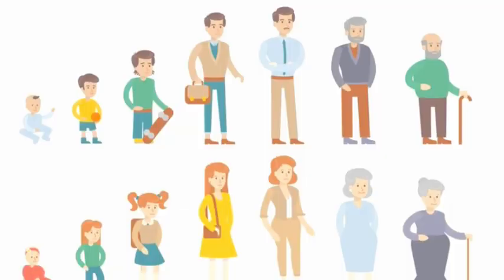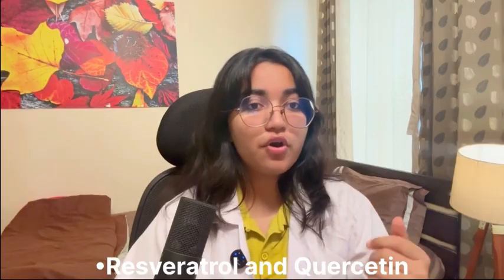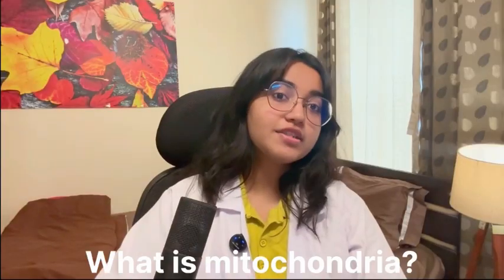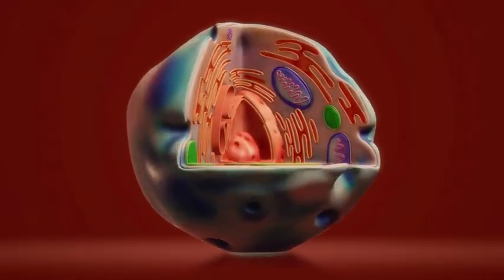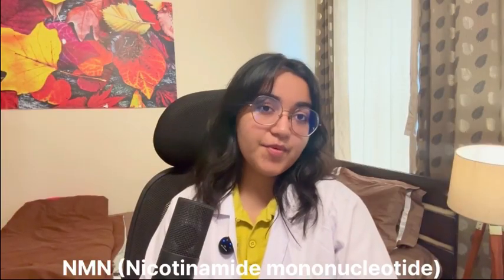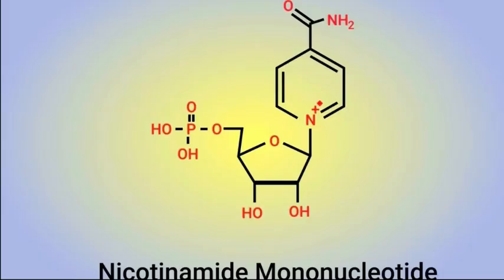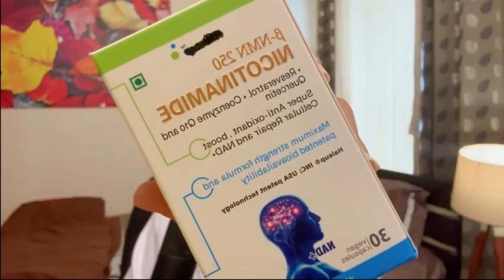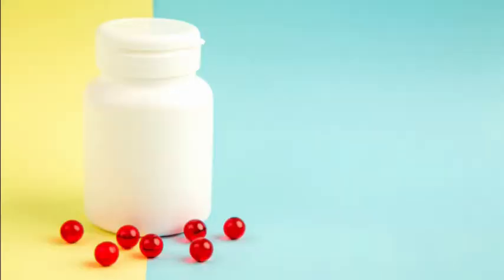Secret Molecule in Medical Science for Anti-Aging published in NIH | RV Dental College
00:60 Intro
1:18 what is NMN and NAD